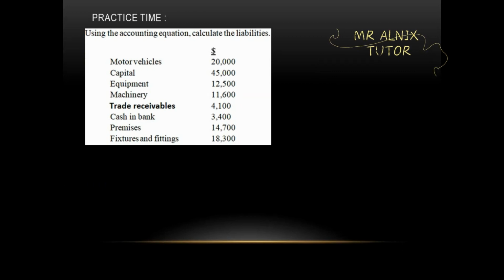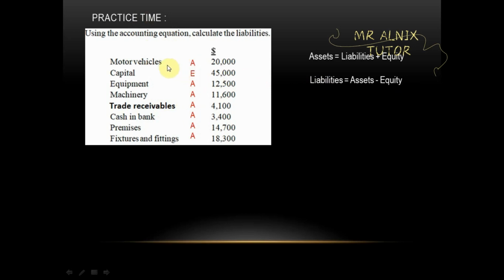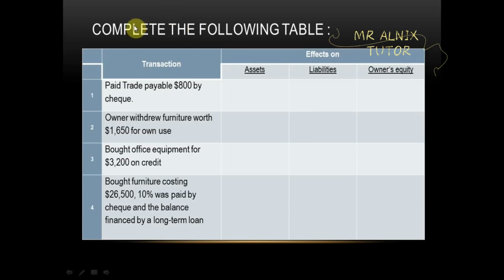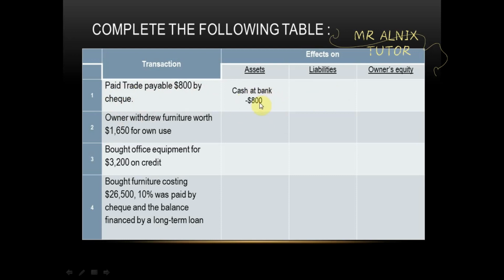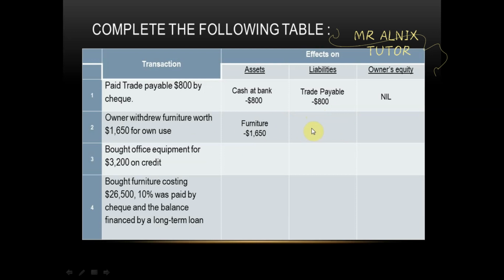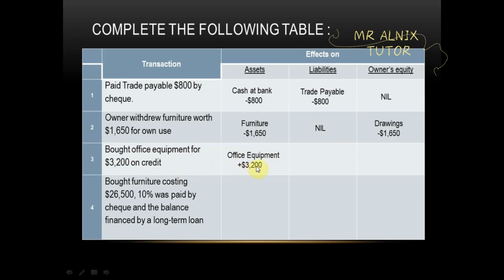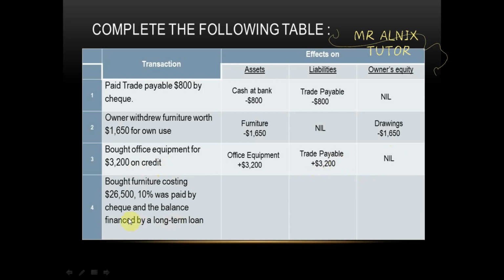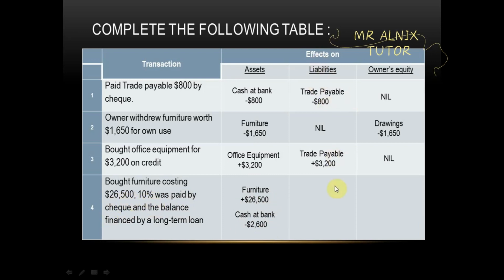POA - Preparing Exam (Accounting Equation Questions)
Watch the video to do simple questions for more practice.

"NO ONE LEAVE BEHIND"